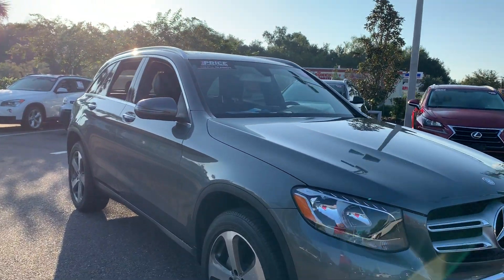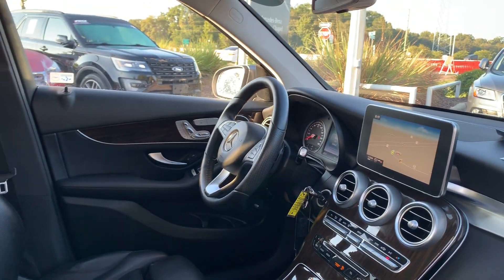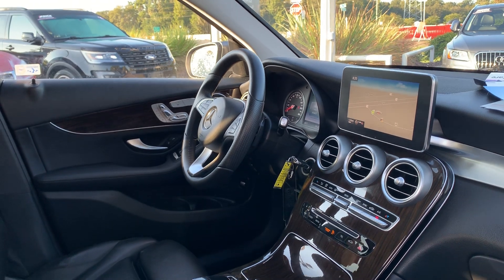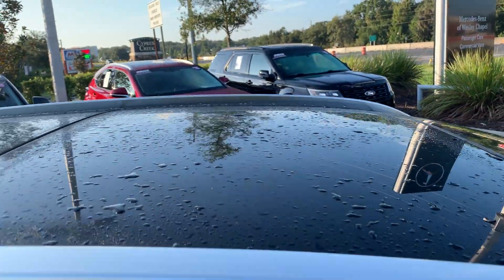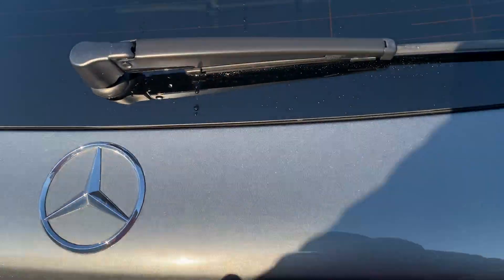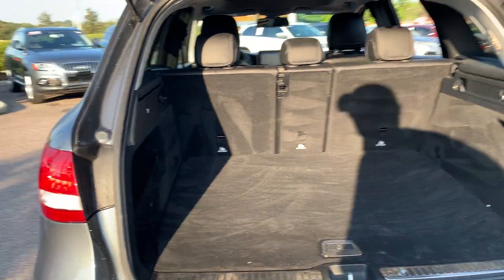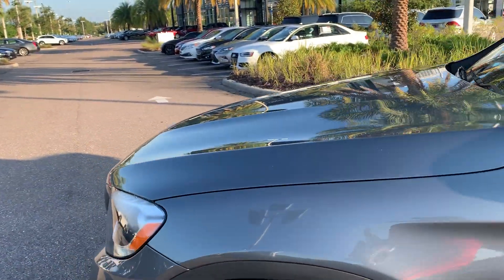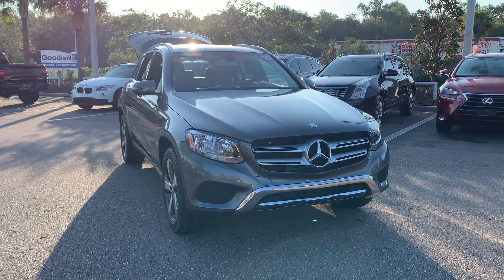2106 Mercedes-Benz GLC 300 Gray SUV